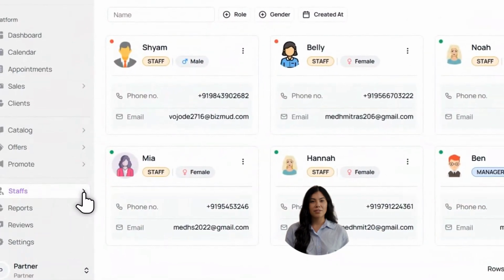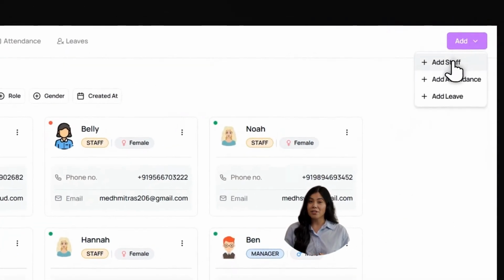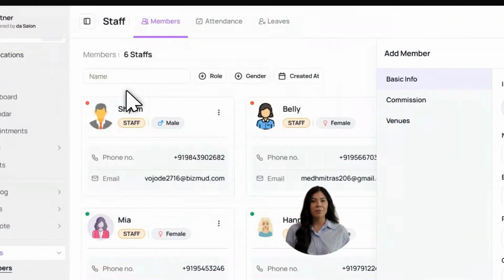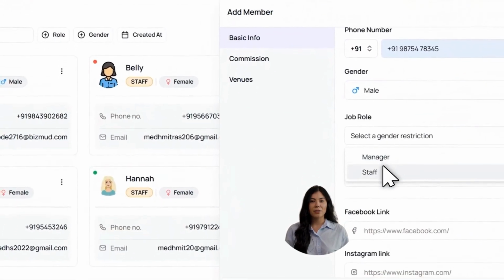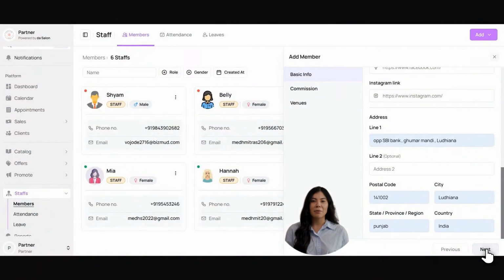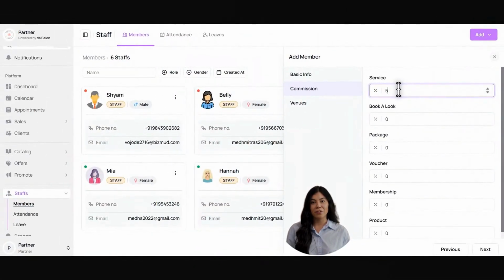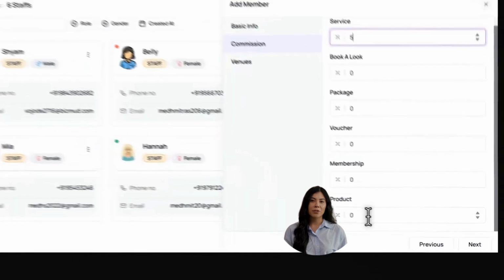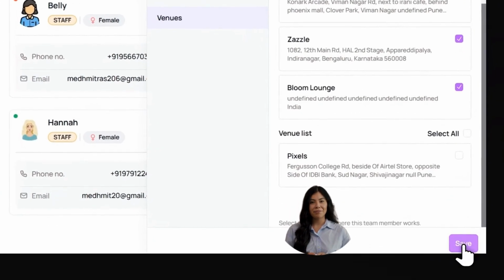How to Add a New Staff Member | Build Your Team Easily in da Salon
Learn how to onboard a new team member effortlessly with da Salon. In this step-by-step walkthrough, you’ll see how to add staff details, upload a profile photo, set job roles and specializations, configure commission percentages, and assign venues—all from one clean, simple panel.
By the end of this guide, you’ll know exactly how to add new team members smoothly, ensuring your salon operations stay organized, efficient, and ready to grow.